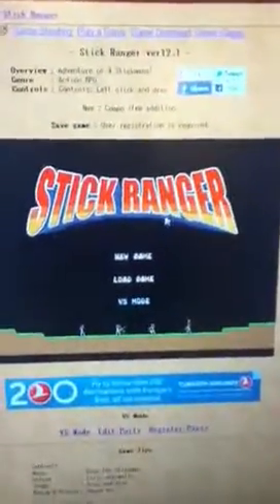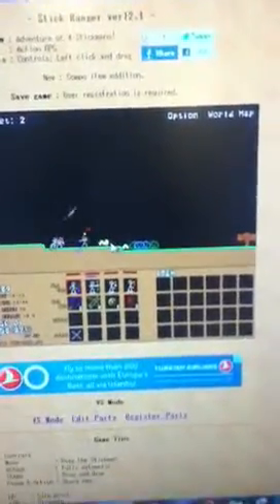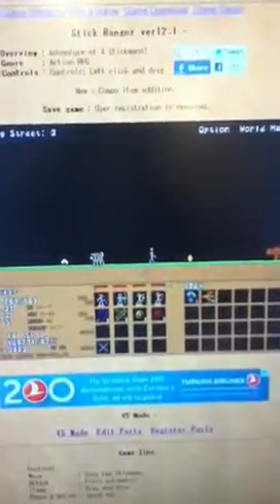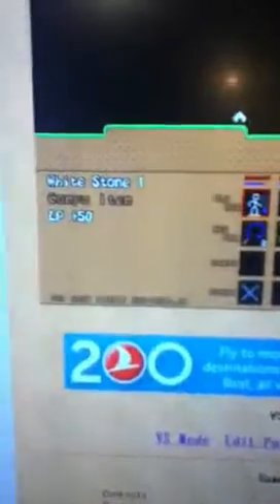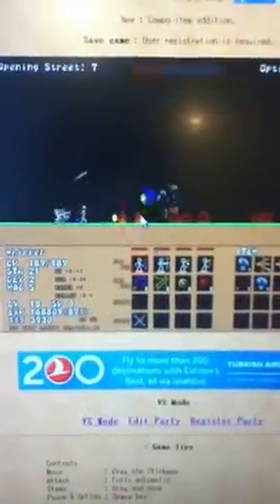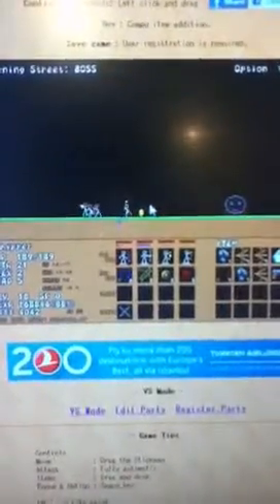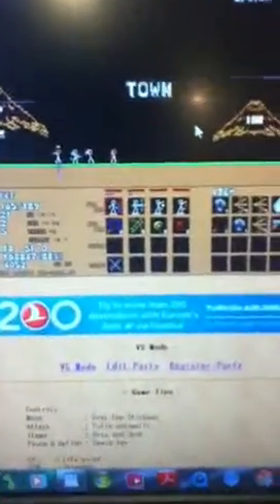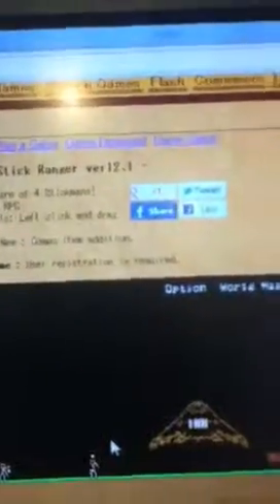Stick ranger ep.1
Please tell me how to hack!

This is a guide to help people learn about stick ranger.

THIS IS NOT AN ADVENTURE SERIES!